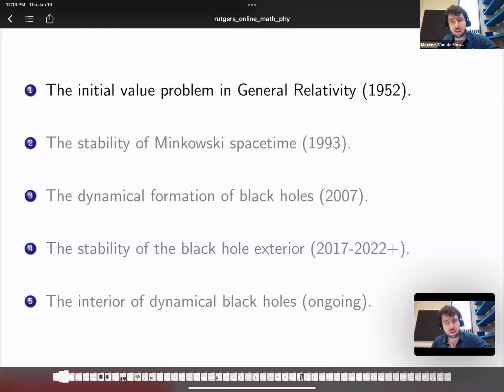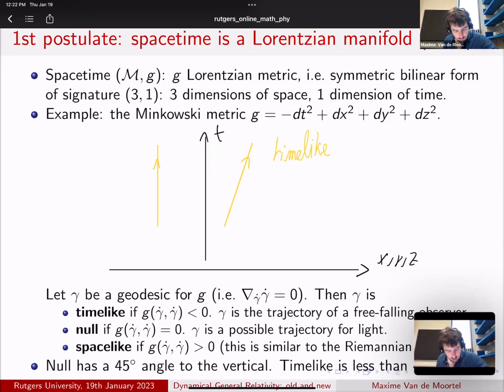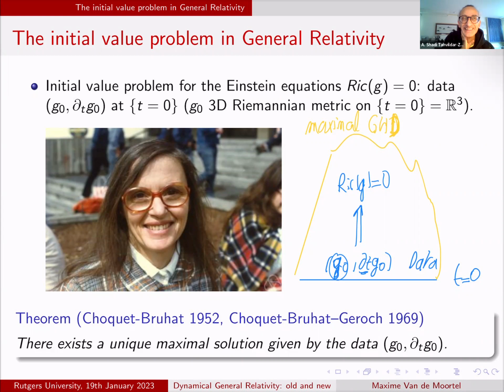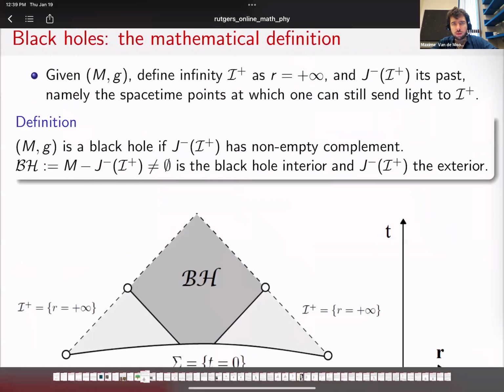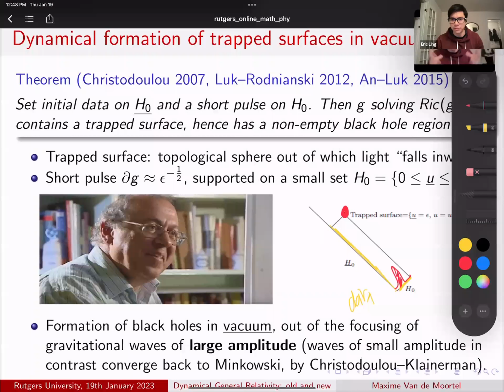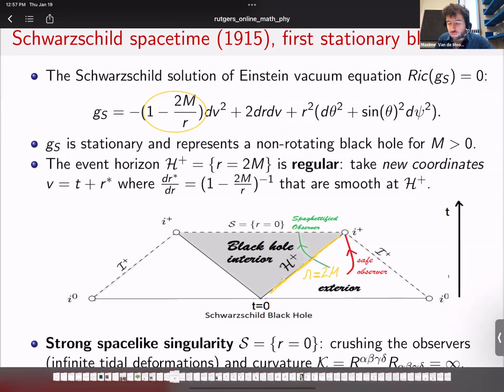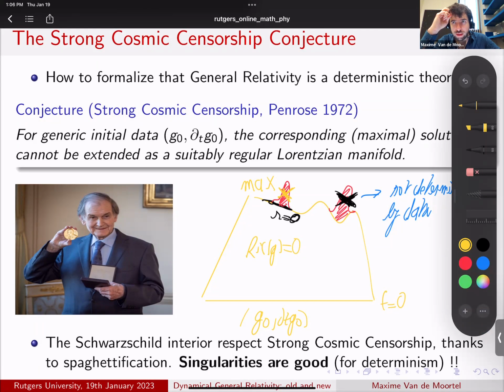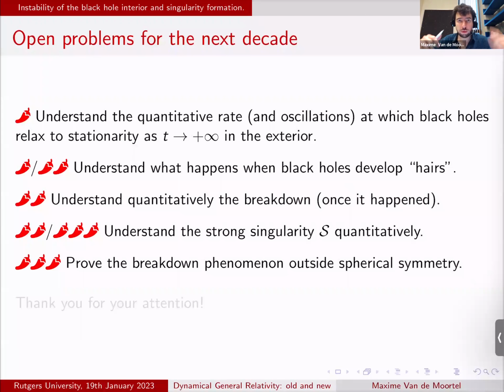Spacetime dynamics in General Relativity: old and new - M. Van de Moortel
This is a talk that was given in the Rutgers Graduate/Undergraduate Online Seminar in Mathematical Physics (GUOSIMP). We host talks every other week on Thursdays from 12:10pm to 1:10pm EST.

Speaker: Maxime Van de Moortel (Rutgers University)

Accessibility of Talk: Beginner-Intermediate

Title: Spacetime dynamics in General Relativity: old and new

Abstract:

Einstein’s 1915 realization that gravitation is governed by the deformation of spacetime came up as a revolution in Physics: General Relativity. It was gradually realized that General Relativity is not merely a static theory but a dynamical one: Spacetime perturbations propagate at the speed of light, a phenomenon known as gravitational waves, and nowadays routinely observed by the LIGO interferometers.

The dynamical study of spacetime and the propagation of gravitational waves have since become a fertile mathematical research field at the crossroad of analysis and geometry, with spectacular successes and many outstanding problems. I will present selected mathematical results and discuss exciting future directions, with an emphasis on the interior of black holes.

The talk will remain accessible even without any prior exposure to General Relativity.